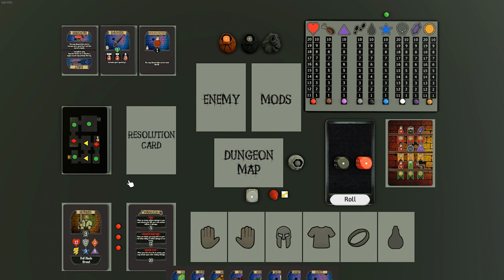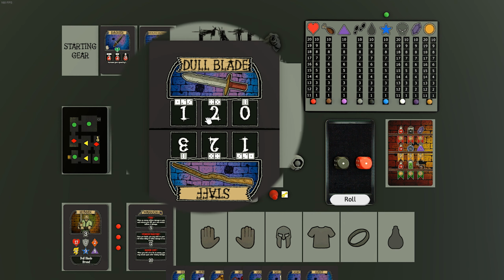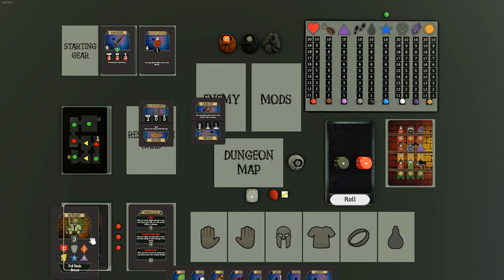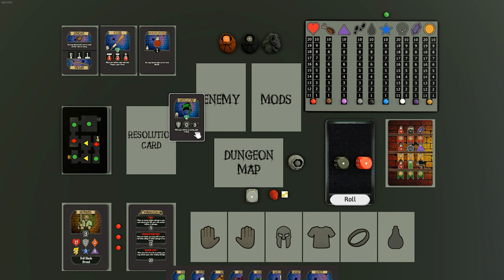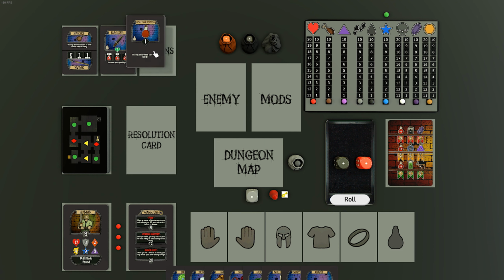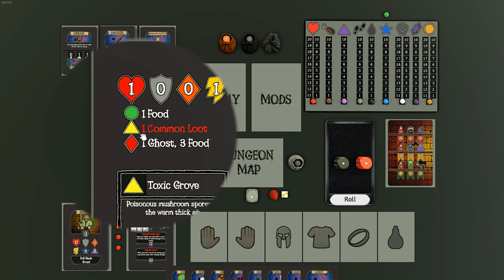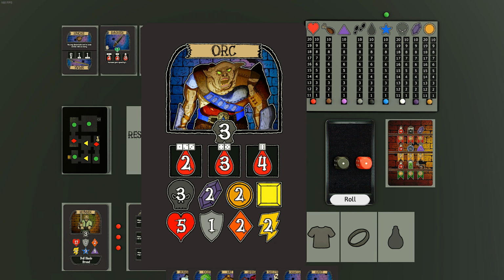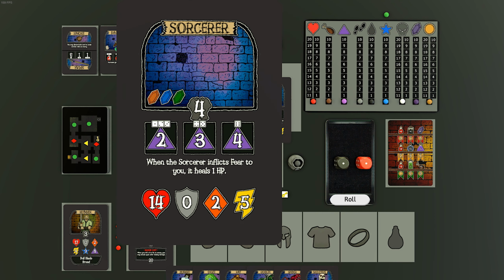CRYPT CRAWLER UPDATE #4!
Welcome to Crypt Crawler, my mint tin dungeon crawling adventure game! In this video, I showcase the new visual updates to every card in the game, new game mechanics, the brand new potion deck, the new Loot pouch and chest system, and much more!

There is still more to work on and design, but A LOT of progress has been made. Join me as we take a look at the updated cards and explore the new content for this upcoming dungeon crawler that fits in a mint tin!